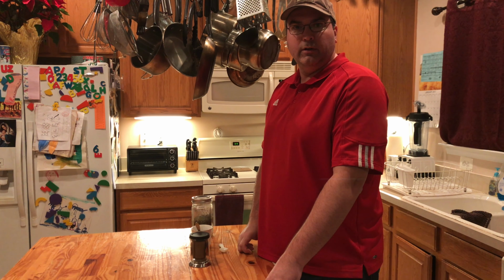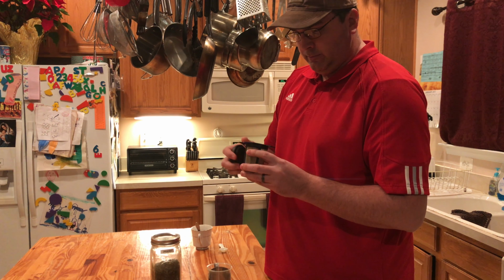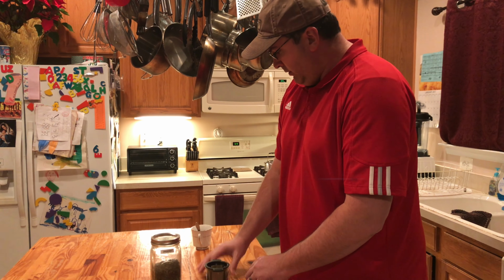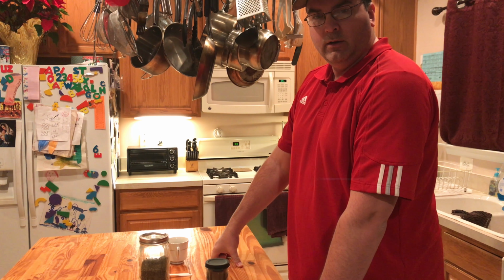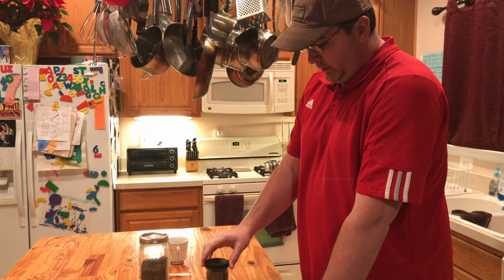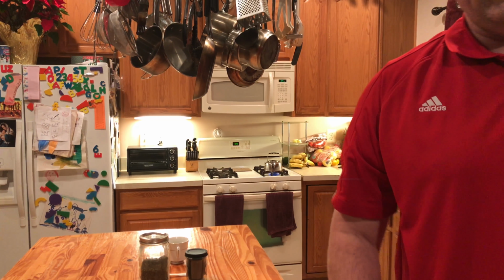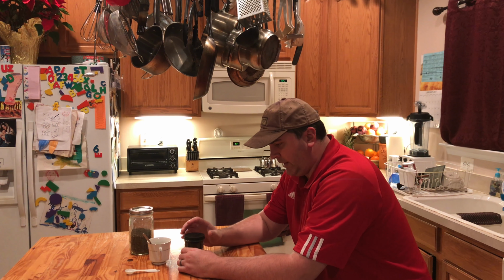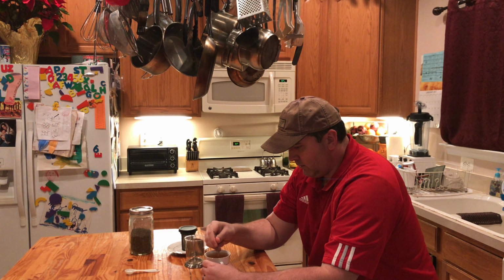Herbal Infusion (Tea)